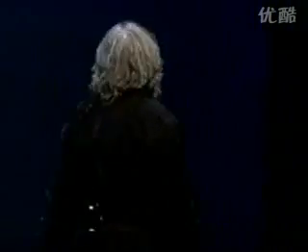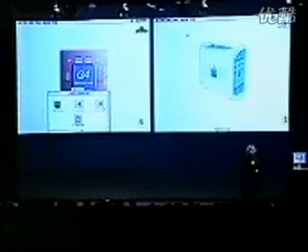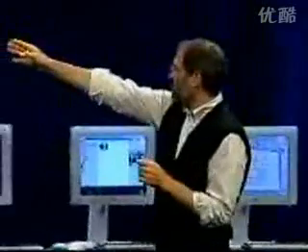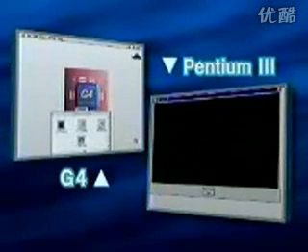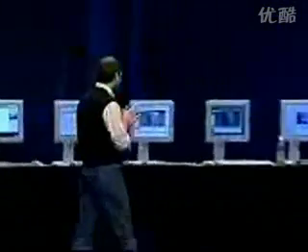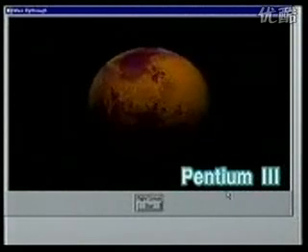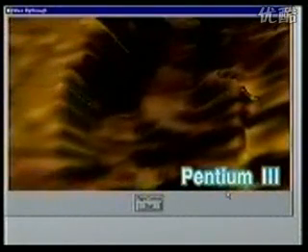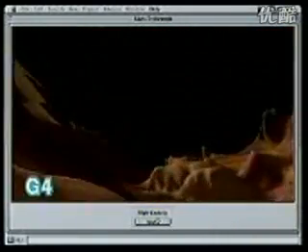Seybold Seminars 1999 steve jobs keynote#09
Seybold Seminars 1999 steve jobs keynote